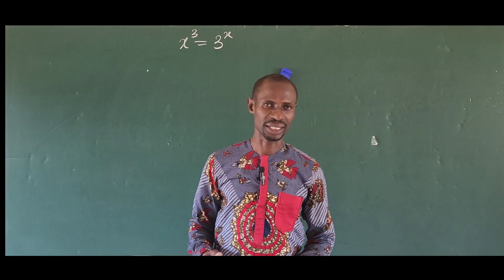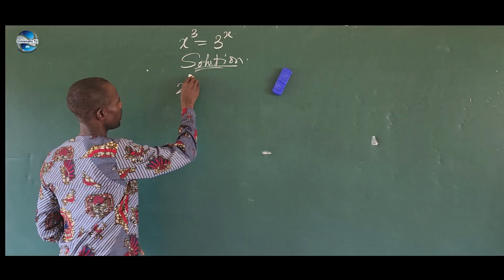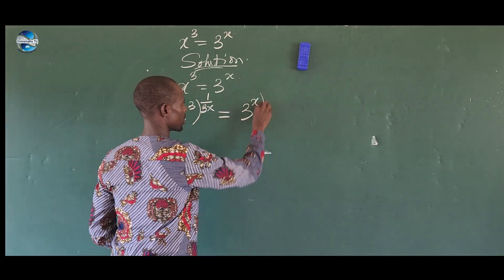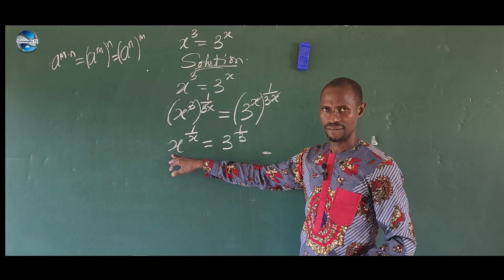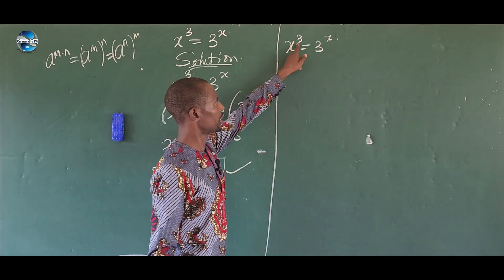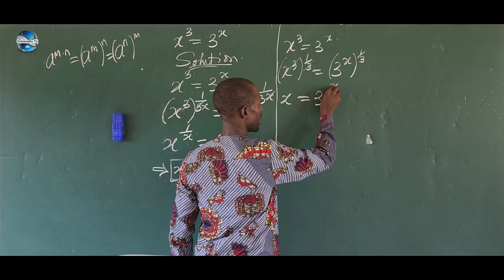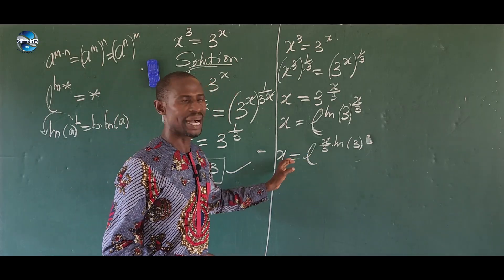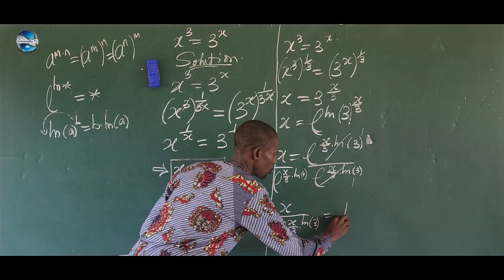A Very Interesting Math Problem x^3=3^x | Math Olympiad | Algebra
A Very Interesting Math Problem x^3=3^x . In this video, Mr. Jakes give a well detailed steps for solving for infinite roots to this math problem with easy steps that can be understood by all students. Follow the steps outlined here and you will be glad you did.